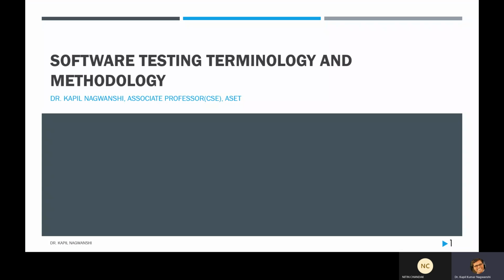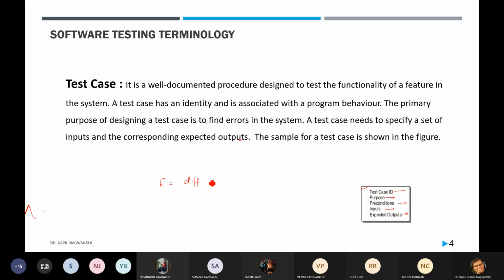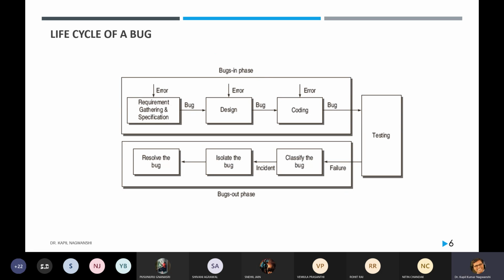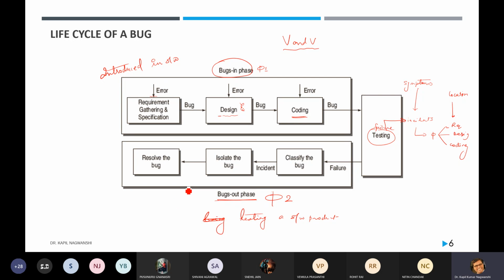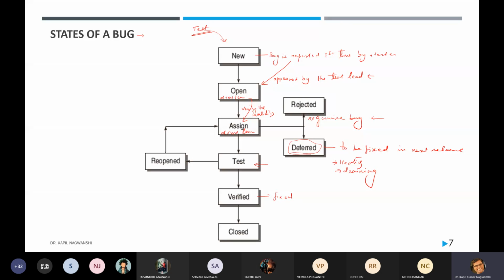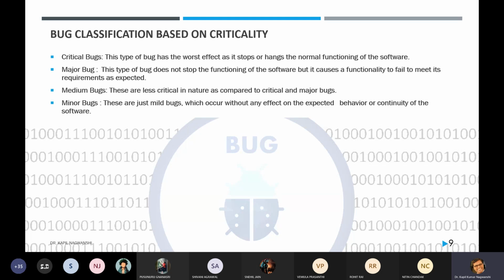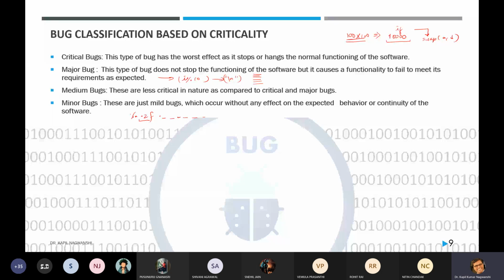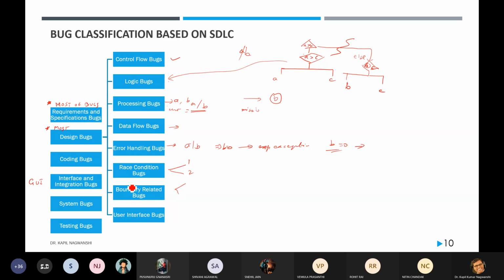S06 Jan 28 Thu STQA